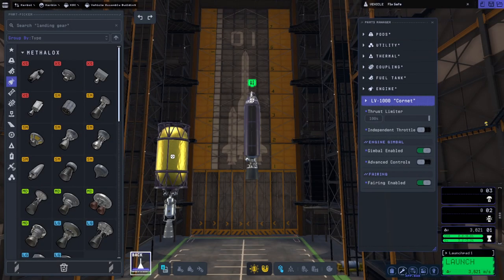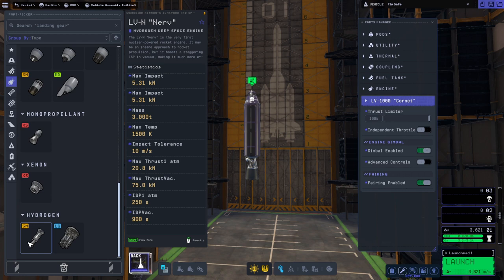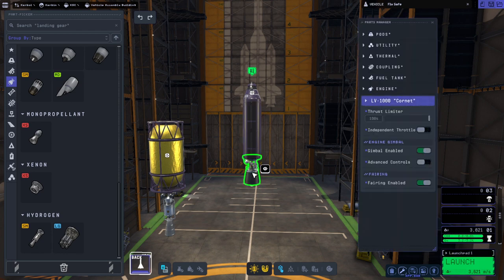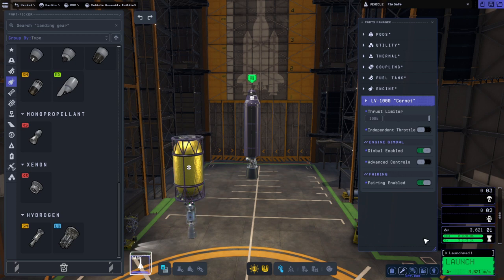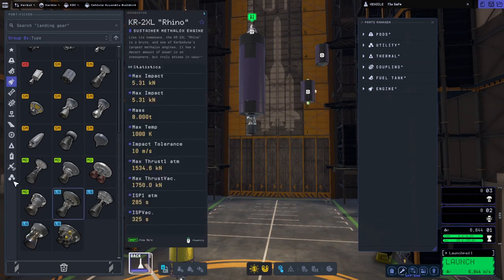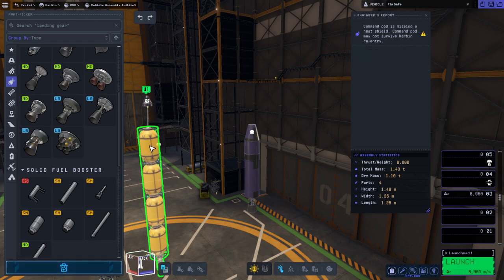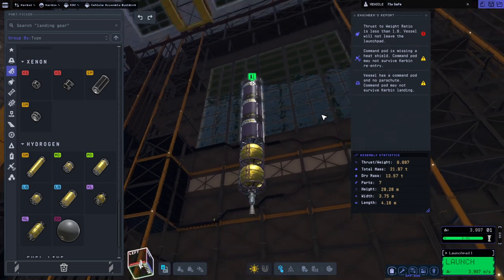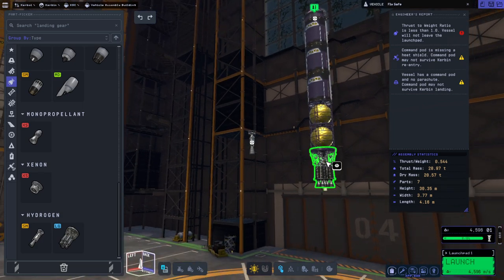KSP 2 Early Access - When to Use the Nerv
This is a beginner-oriented discussion of the nuclear Nerv engine in comparison to the normal Methalox engines as I was curious whether the Nerv was still useful with the introduction of the extendable nozzle engines.